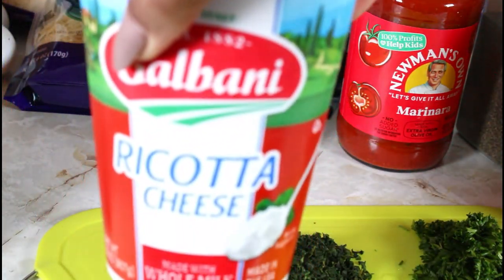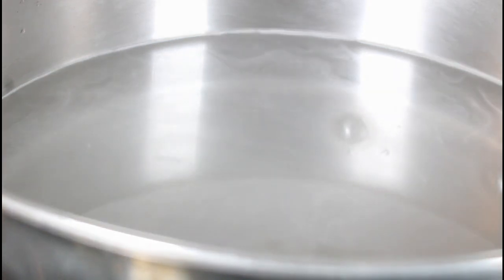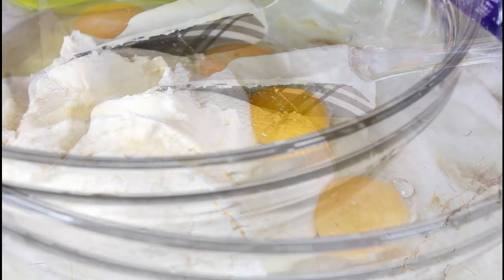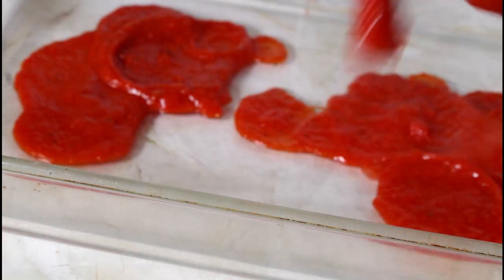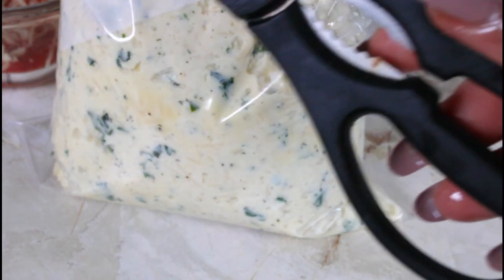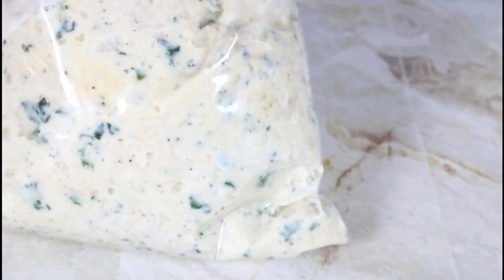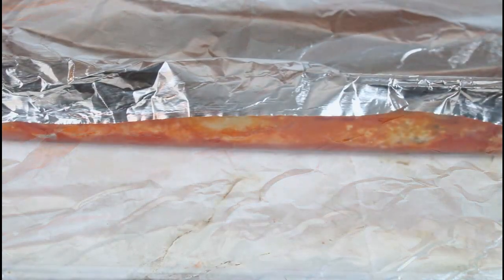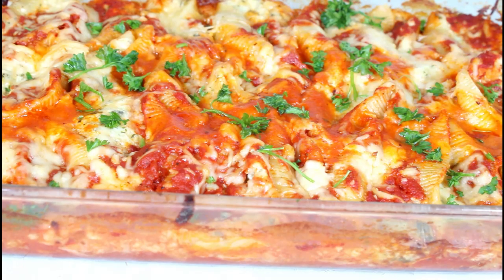HOW TO MAKE STUFFED SHELLS WITH RICOTTA, MOZZARELLA AND PARMESAN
1 Box Jumbo Shells
15 Ounce Ricotta Cheese
2 Cups Mozzarella Cheese
2 Cups Shredded Parmesan Cheese
2 Large Eggs
2 Tablespoon Diced Parsley
1 tablespoon Diced Basil
1 Teaspoon Black Pepper
2 Teaspoon Salt